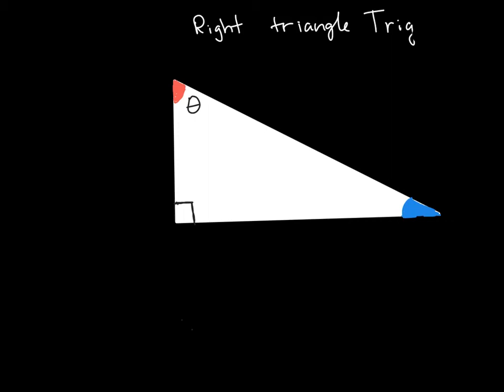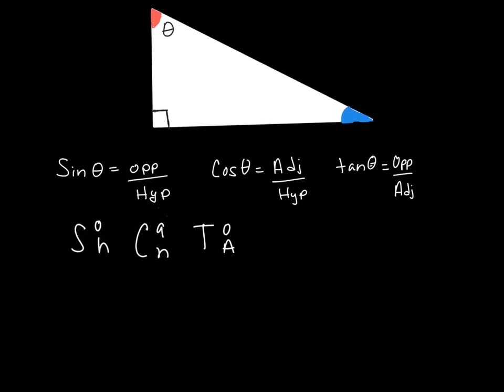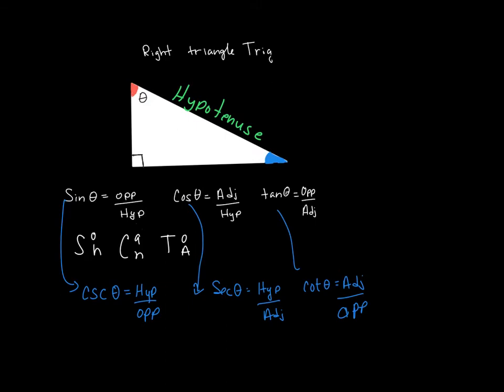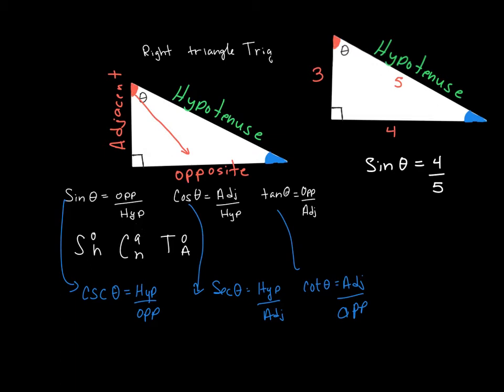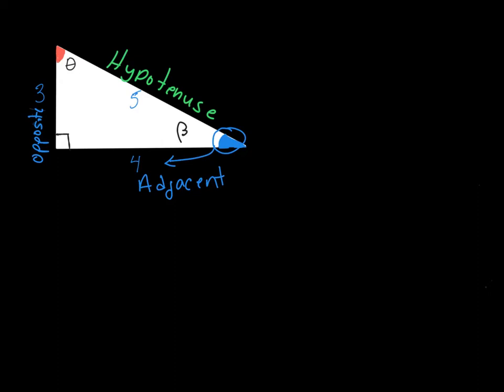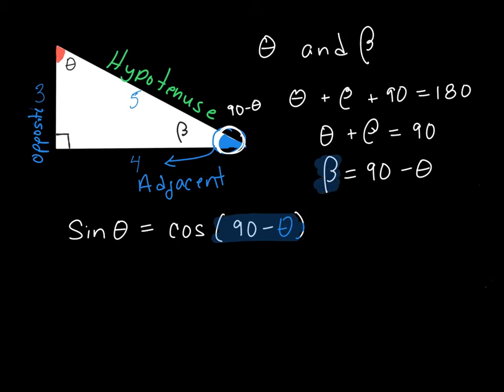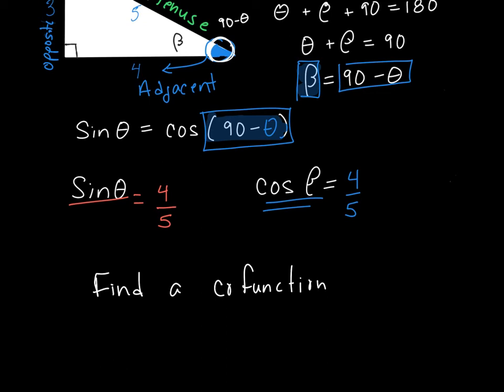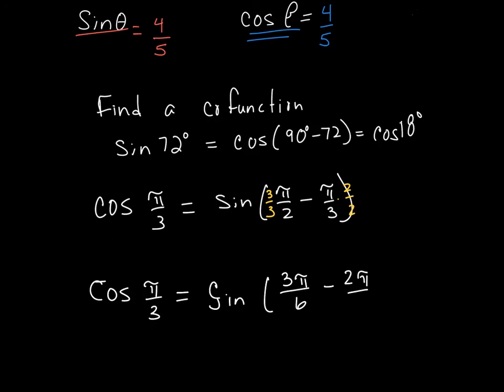4.3 Right Triangle Trig and Co-function Identities